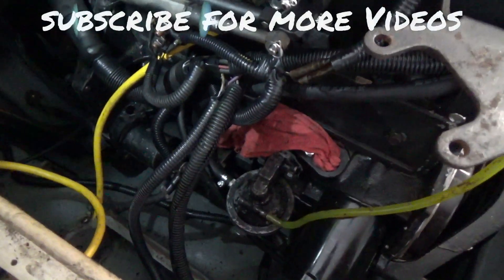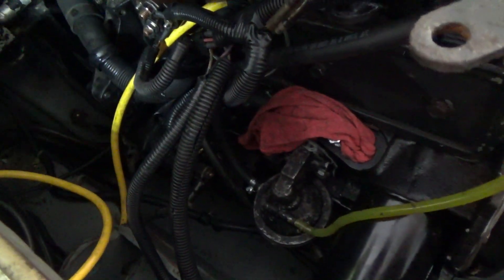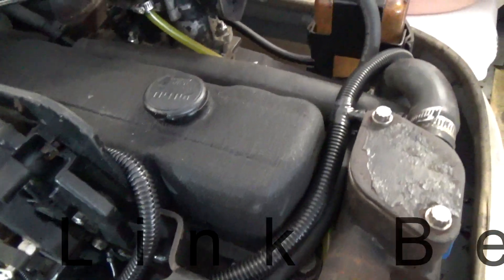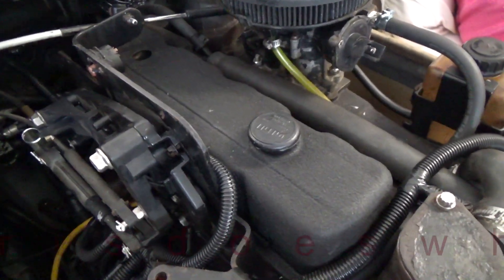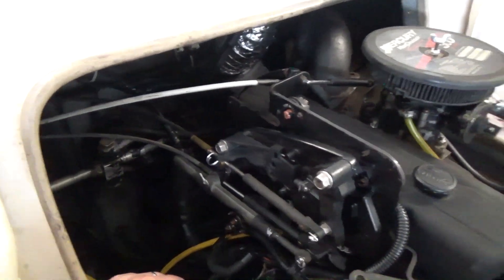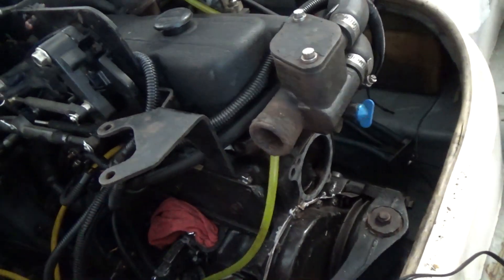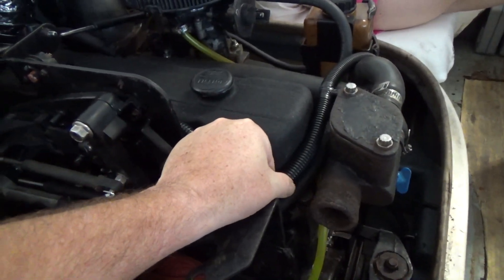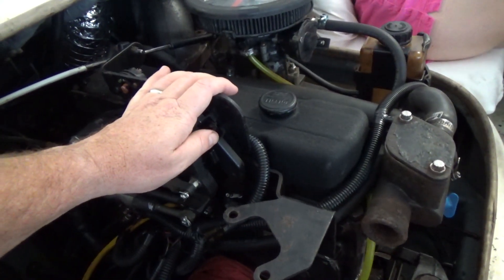Installed Boat Engine Wiring Harness EP #18 || Bayliner Bowrider 175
We have installed the boat engine wiring harness on a 2004 Bayliner Bowrider 175, for the Mercruiser 3.0 liter. We may rerun this later of the manifold of the engine,.kinda like how it doesn't clutter the top of the Mercruiser engine in our boat.

We still have a little more wiring to do on this boat. Some of the accessories that need to be wired in are missing. The great thing is that it works and we can now power the dash in our boat and most importantly, the radio. You have to have tunes while you do boat work, not a fan of hearing the goblins in my head.

Follow along as we breath new life into this 2004 Bayliner Bowrider.

Tools used:

Heat gun
Crimping Tool Kits
Butt connectors
Heat Shrink
Wiring Loom

It has bee a fun project that we have learned a lot along the way, but still, have a long way to go. We had a huge delay because of the issues we ran into with the mechanic we entrusted to install the engine. Our timeline now has been stretched to get this our boat on the water in spring. We how you enjoy these little updates and we keep them coming as we progress.

You can also see other videos we have for this Bayliner restore in our YouTube Playlist

Video & Blog Productions:
Florida Landscapes
Explore Florida
Reviews